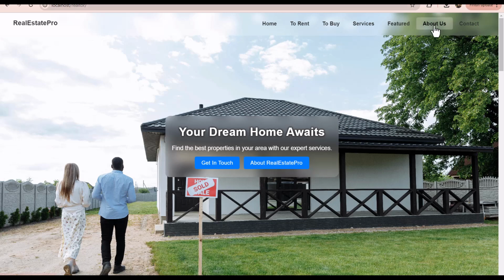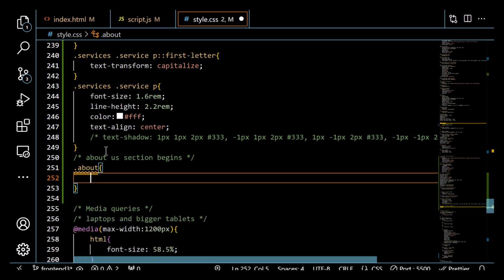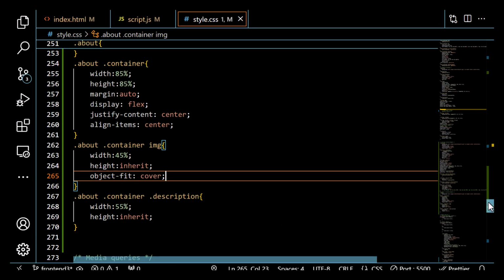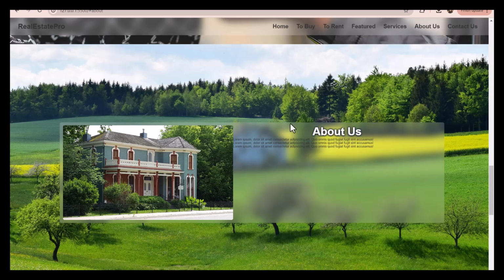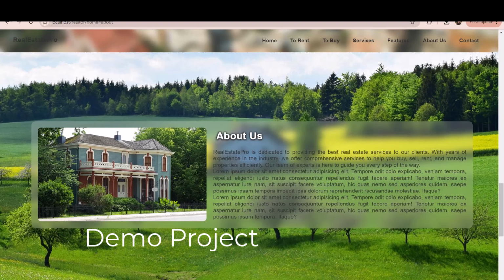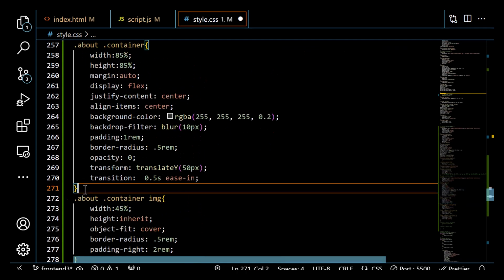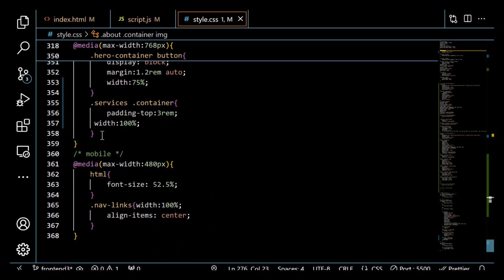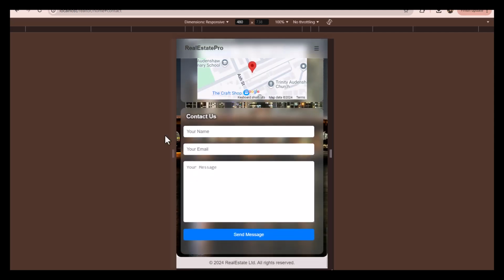Glassmorphism Real Estate Fullstack Website | frontend part IV | HTML, CSS, JS